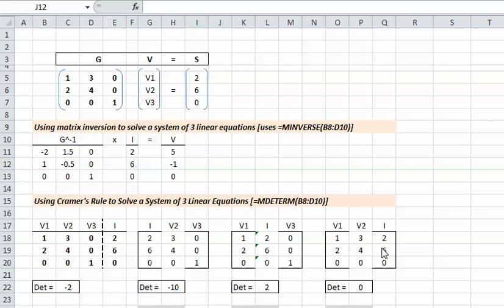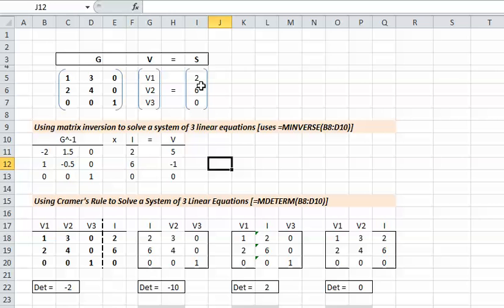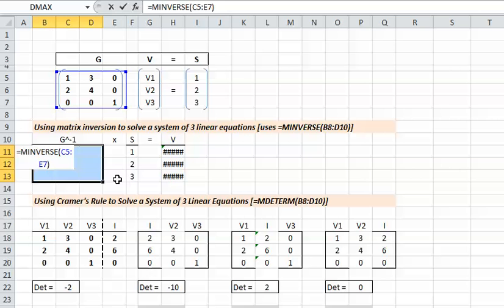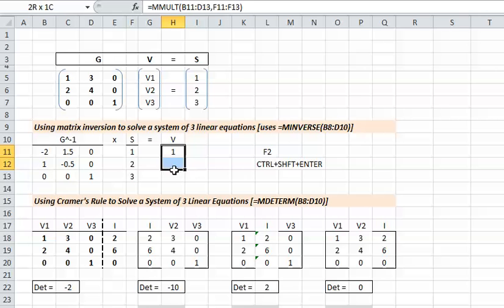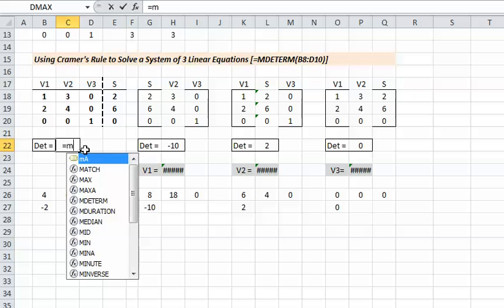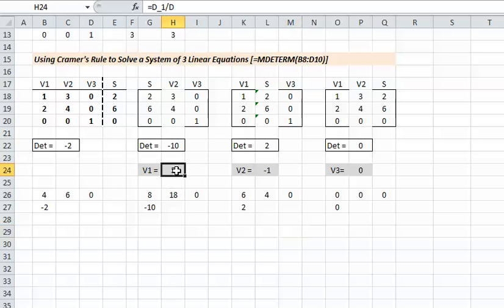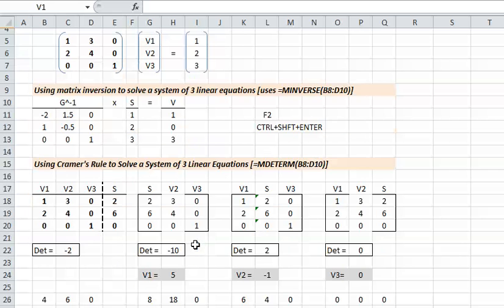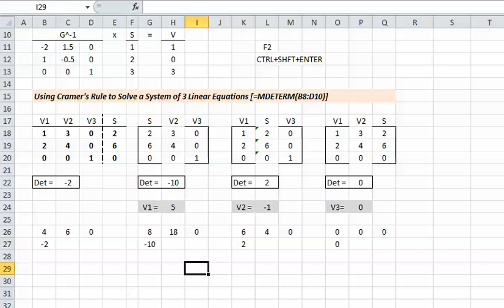Solving N linear equations using matrix functions in EXCEL (LET06)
Shows how to enter matrix Excel functions so as to compute in Excel the solution to N linear equations, using MINVERSE(), MMULTIPLY(),  and MDETERM() functions.